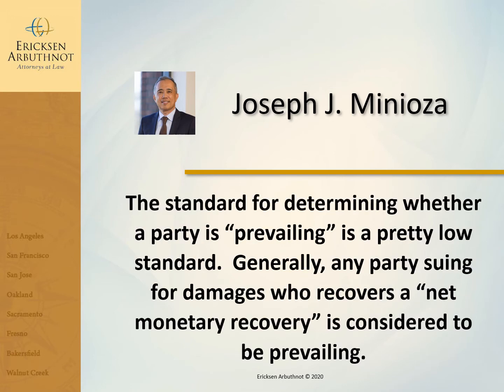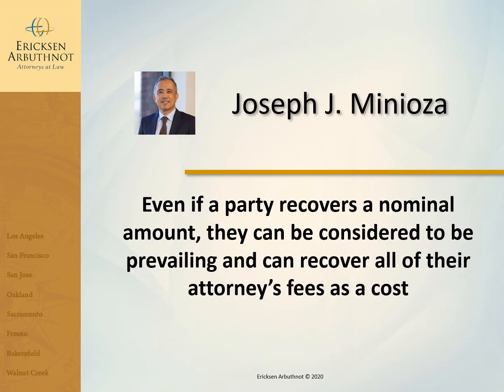JJ Serial Part 2 - Fees in Habitability Cases